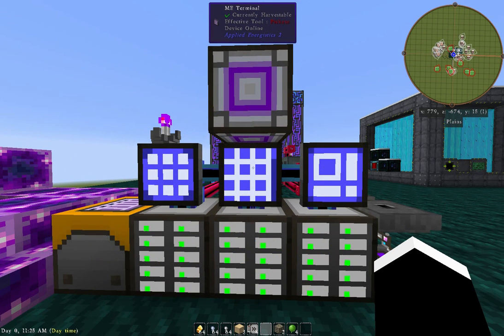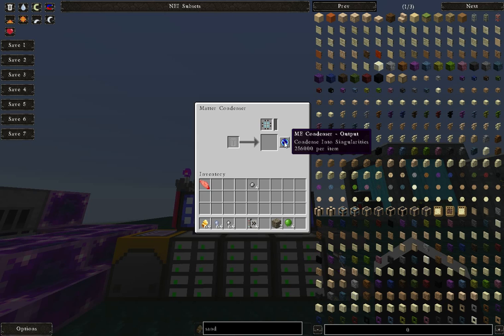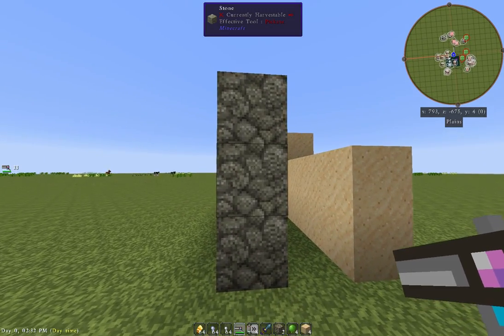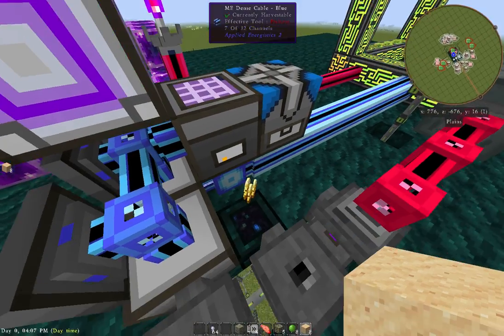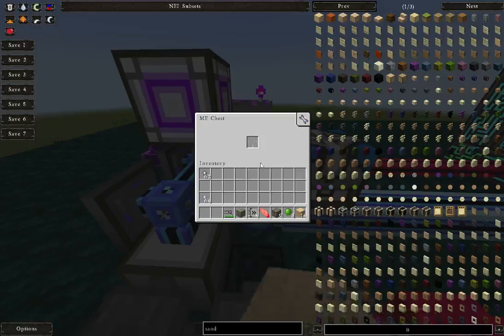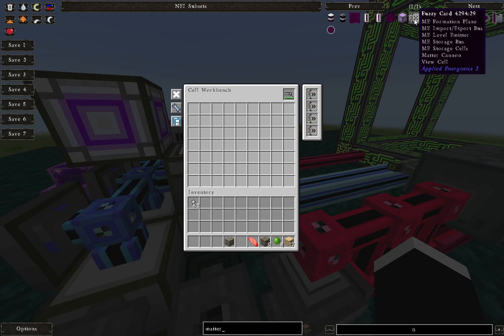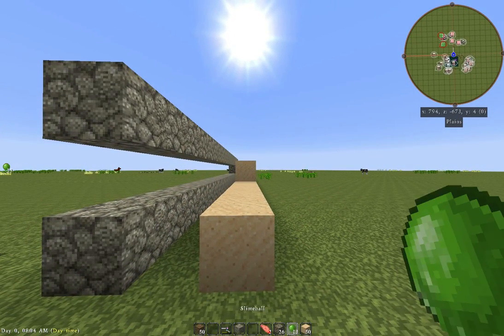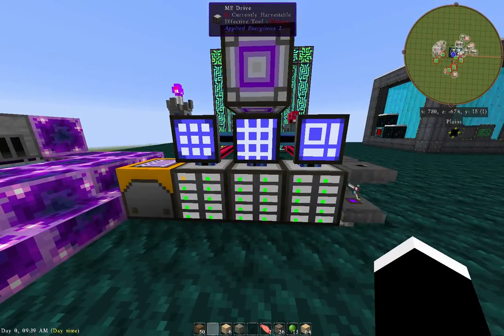Applied Energistics 2 - Matter Cannon and Entropy Manipulator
We explore what projectiles do the most damage and what accelerator cards do in the cannon.  We also take a look at the entropy manipulator and how it shapes the world around us.